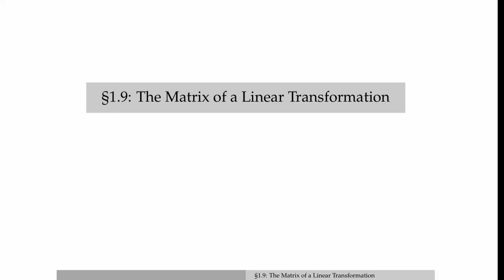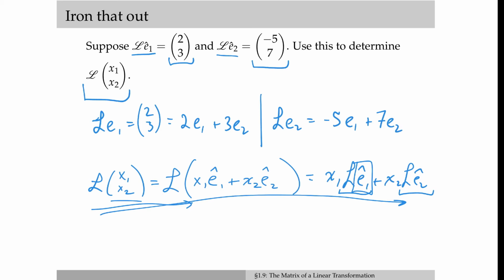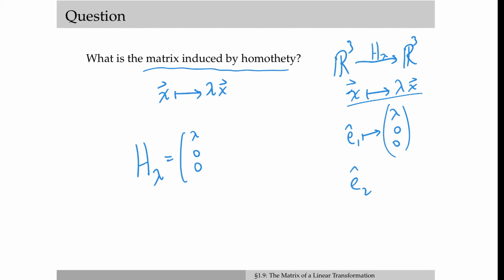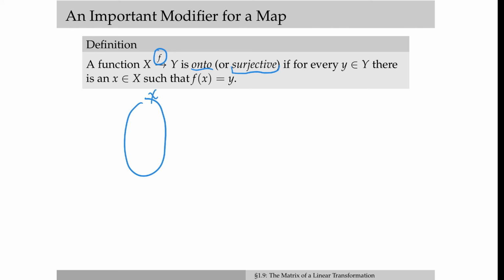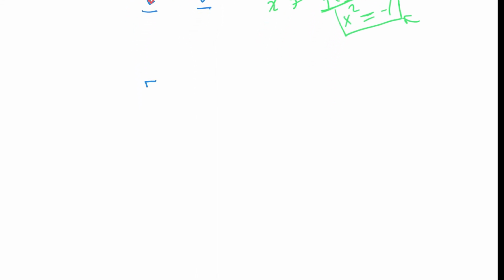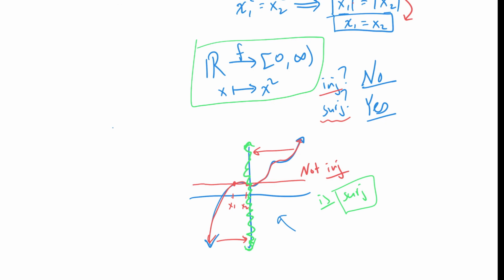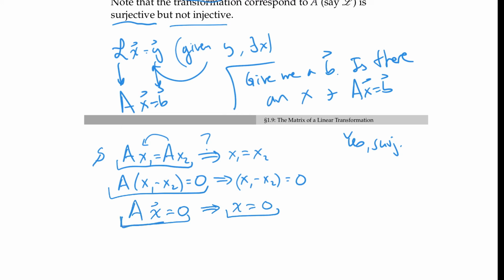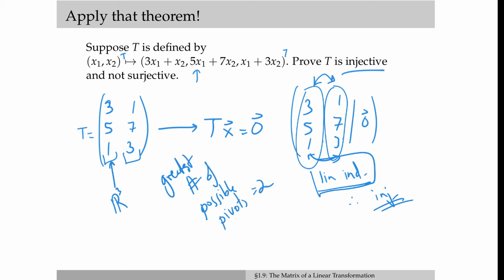1.9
Table of Contents:

00:31 - Canonical basis notation
01:25 - Converting LT =&gt; matrix (Concept)
03:02 - Converting LT =&gt; matrix (Example)
07:06 - Thm on LT =&gt; matrix
08:01 - Matrix form of homothety
10:27 - Matrix form of rotations
13:35 - Onto/Surjective (defn)
14:53 - One-to-one/Injective (defn)
16:09 - Examples inj/surj fcns
24:11 - Inj/Surj questions for YOU!
24:34 - Viewing inj/surj for a matrix transform
28:51 - Codifying last slide as a thm
30:10 - Applying last thm